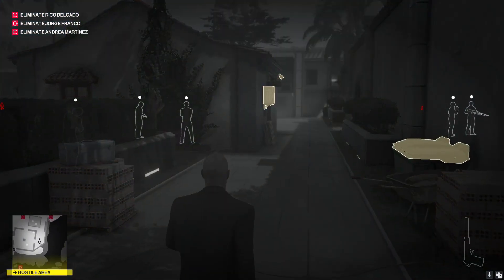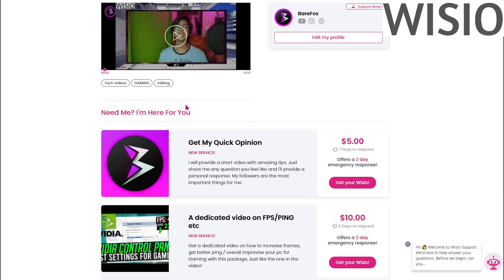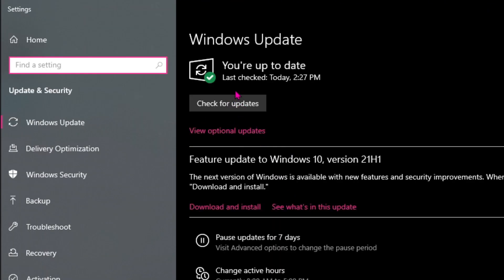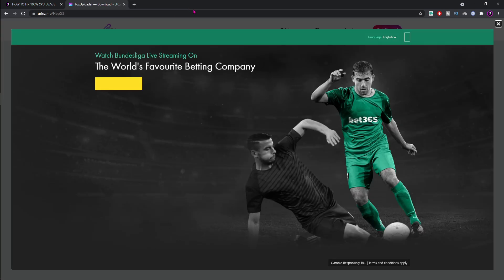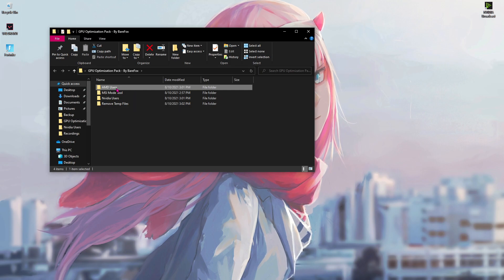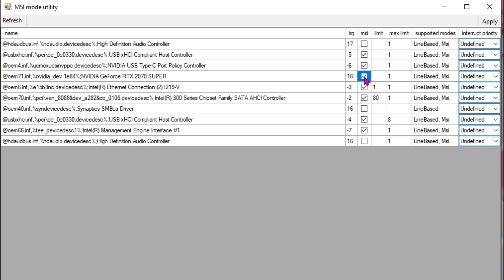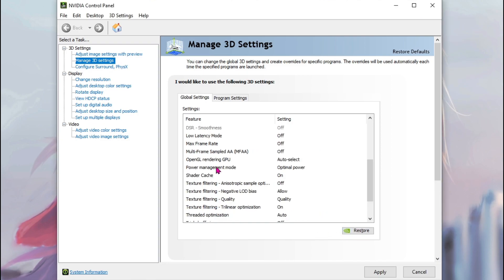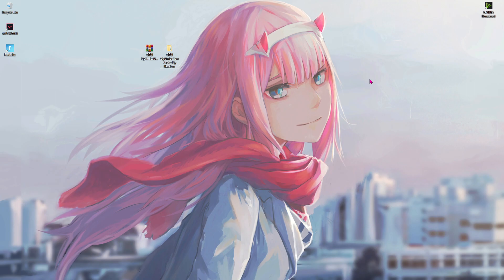✔️ How to Optimize GPU for Gaming & Performance!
🔽 Download Links 🔽

💢 Also check out: @LitRanger
💢 Watch Other Useful Tutorials:

Chapters:
00:00 - Introduction
00:33 - Check out my Wisio
01:00 - Create a system restore point
01:26 - Check for Windows Update
01:47 - Download my GPU Optimization Pack
01:55 - How to download files from my website
02:52 - Extraction and basic information
03:18 - Update your GPU Drivers
03:40 - MSI Mode Tool V2 Tutorial
04:00 - Cleaning Temp FIles with BAT
04:14 - NVIDIA Control Panel Settings
05:10 - Power Plan Tweaks
05:23 - Outro